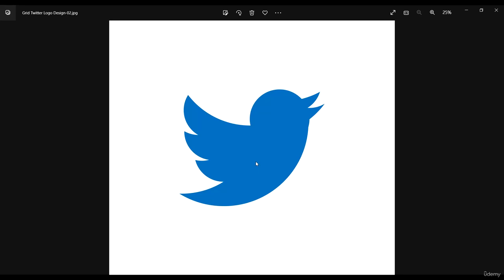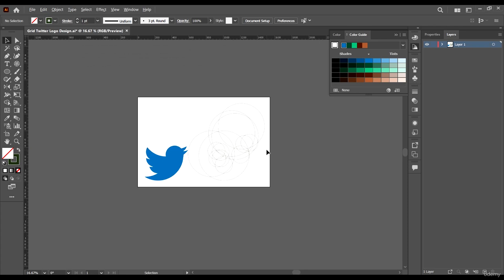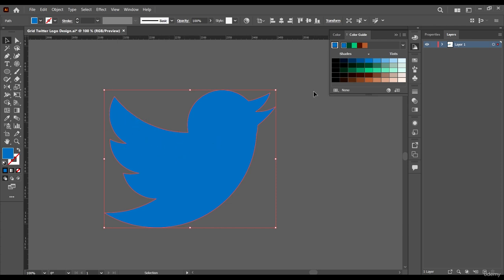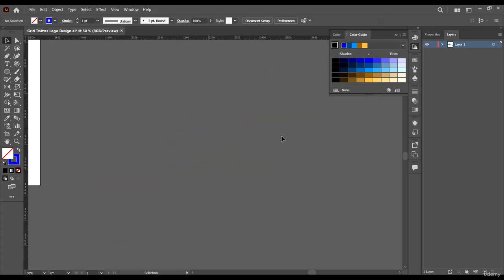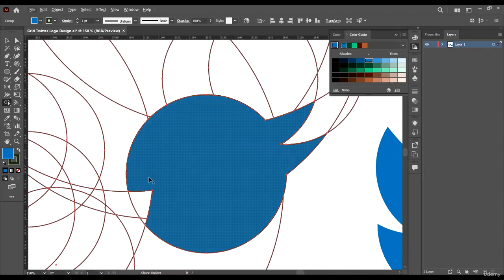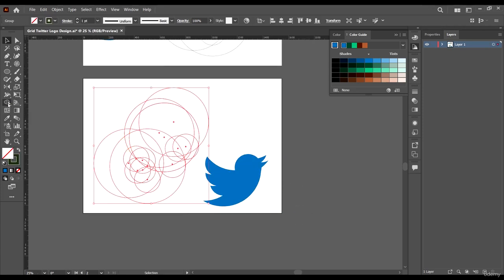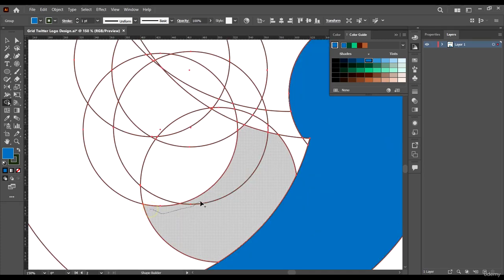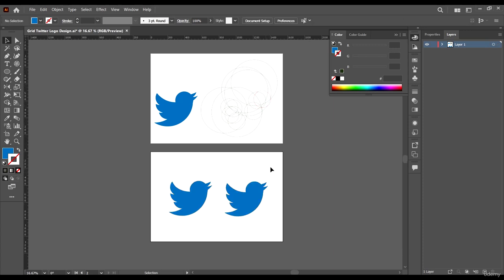Twitter logo Design in Adobe Illlustrator l CLASS - 35 l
Master Logo Design in Adobe Illustrator! 🌟

In this exciting tutorial, we'll guide you step-by-step through the process of creating stunning logos using Adobe Illustrator. Whether you're a beginner or looking to sharpen your skills, this video is perfect for you!

🎨 What You’ll Learn:

Understanding logo design principles
Setting up your workspace in Illustrator
Utilizing essential tools and features
Creating shapes, typography, and custom designs
Tips for color selection and branding
Exporting your logo for various uses
📏 Who Is This For? This tutorial is ideal for graphic designers, entrepreneurs, and anyone interested in branding and design. No prior experience is necessary!